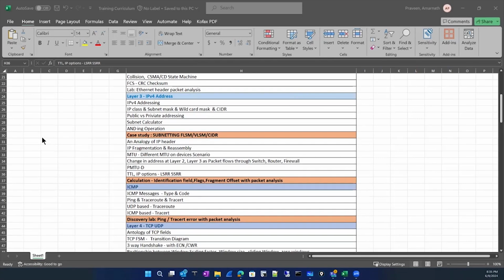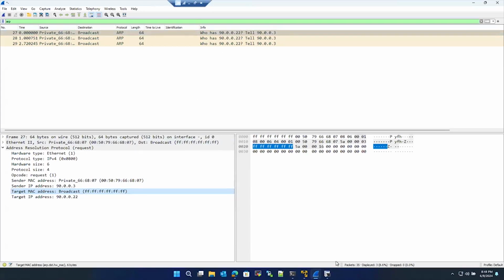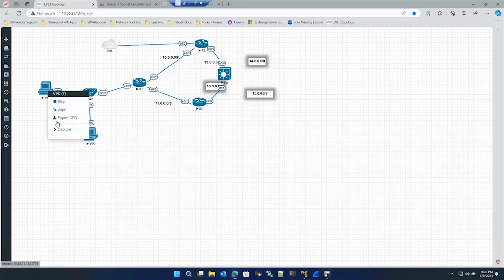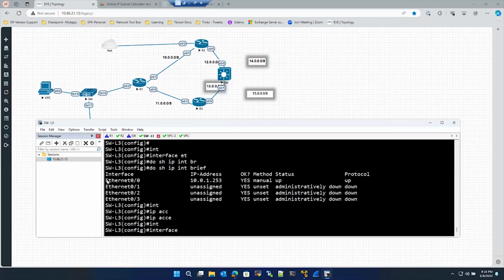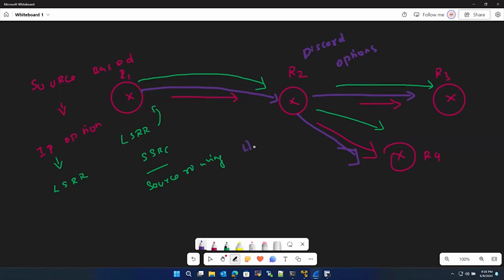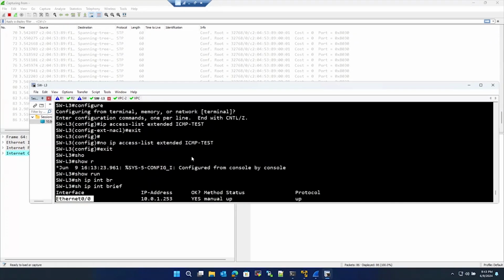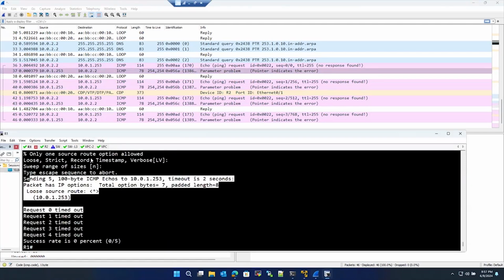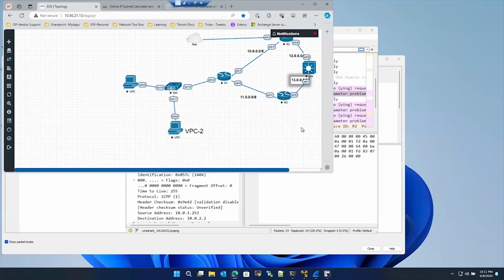Subnetting in Detail and Network Packet flow through Switch, Router and Firewall | Part 3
Continue mastering networking concepts with Part 3 of our series, focusing on subnetting and the packet flow through switches, routers, and firewalls. In this detailed video, we break down the intricacies of subnetting and show how data moves across network devices like switches, routers, and firewalls. Perfect for network engineers, IT professionals, and students aiming to deepen their understanding of network architecture.